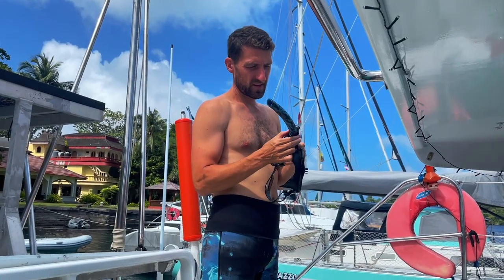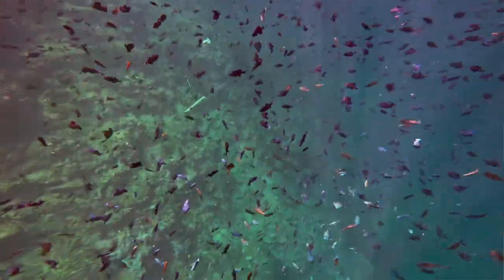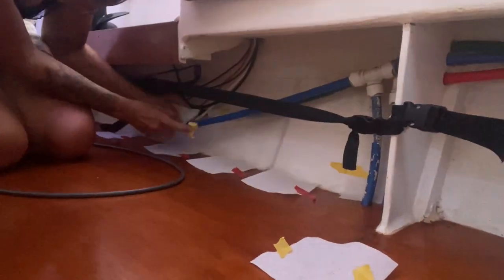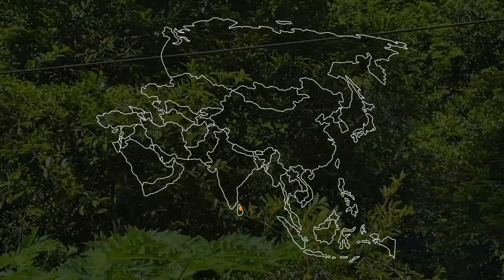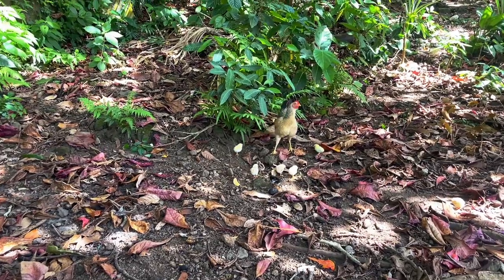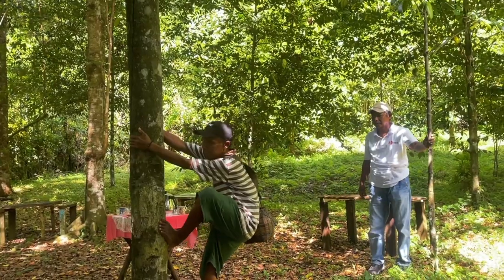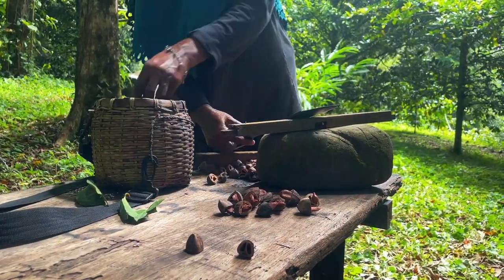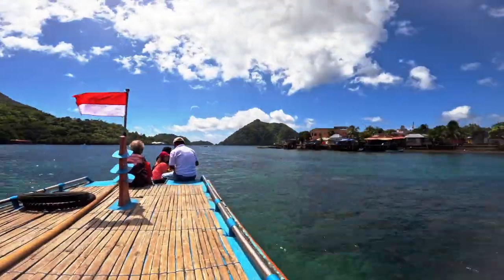World's most REMOTE island exploration: Banda Neira 🏝 - SAILING INDONESIA 🇮🇩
In this captivating episode, we've made landfall in the enchanting Banda Neira.

Our journey begins beneath the crystal-clear waters. Join us as we immerse ourselves in the mesmerizing underwater world, where we encounter more marine life than we've ever seen before. The underwater scenery is a testament to nature's beauty, but regrettably, we also come across plastic pollution lurking beneath the surface. Witness our efforts to clean up this pristine environment as we do our part to protect the ocean.

Back onboard, it's time to roll up our sleeves and tackle some boat maintenance. Our persistent leak issue demands our attention, and we take you through our investigative process step by step. Watch as we employ various techniques to pinpoint the elusive source of the leak, providing valuable insights for fellow sailors.

But the adventure doesn't stop there. We're off to explore the neighboring island, where lush plantations of nutmeg, clove, cinnamon, and almond await. This excursion offers a unique opportunity to delve into the captivating history of the Banda Islands, once renowned as the world's sole source of nutmeg and mace. Join us on this multifaceted journey through natural wonders, problem-solving, and a rich historical legacy.

CREDITS:

Songs:

Katrina Stone Movin' Along
Album: Break My Heart

Yehezkel Raz - Ballerina (Slowed & Reverb)

0:00 - Intro
0:50 - Freediving session
3:49 - Finding the leak on the boat
6:58 - History of Banda Islands
8:14 - Spice tour
9:21 - Welcome to Banda Besar
9:54 - Water wells and holy water
10:40 - Harvesting the nutmeg
11:39 - How is it used
12:54 - Clove tree
13:03 - Harvesting Cinnamon
14:33 - Almond trees
15:22 - Mid morning snack
16:14 - Fort Hollandia
17:13 - Back to Banda Neira